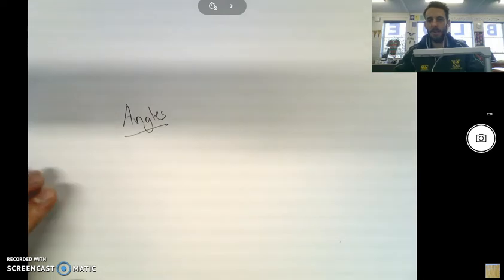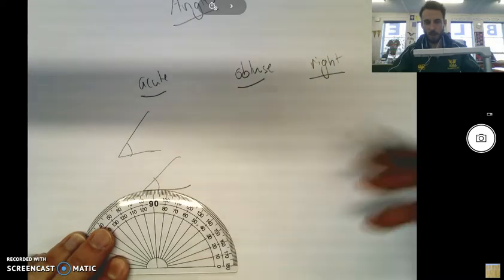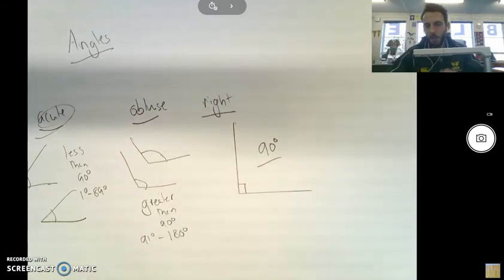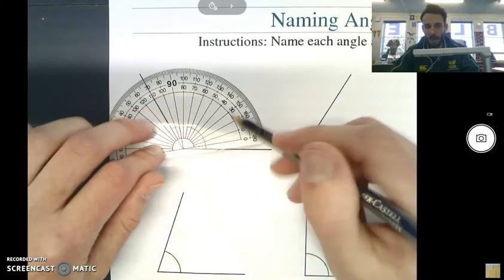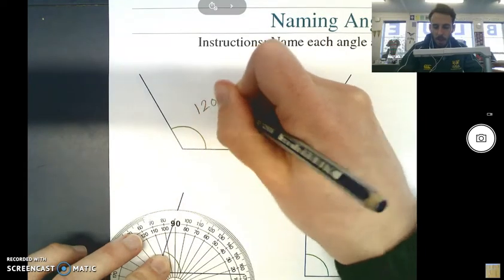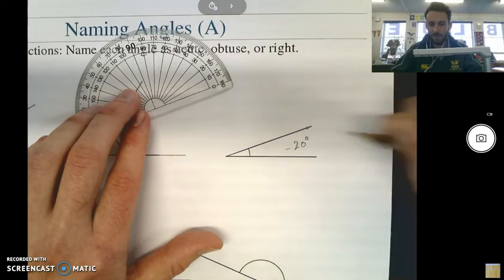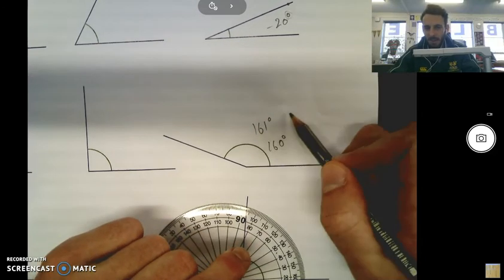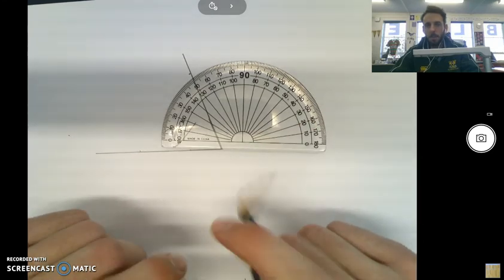UsingAProtractor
I can use a protractor to measure angles.